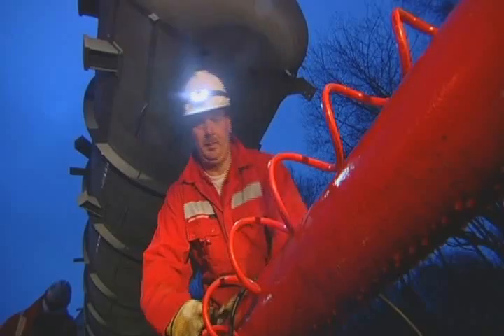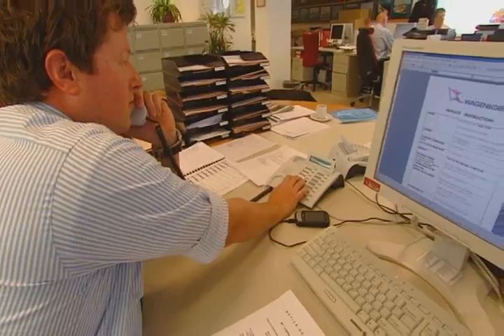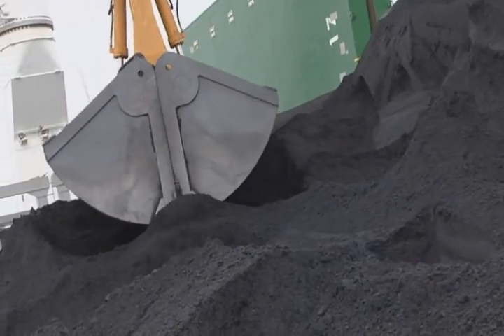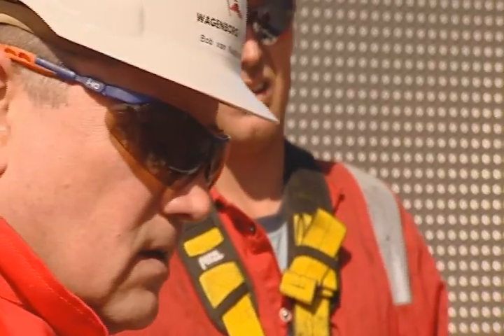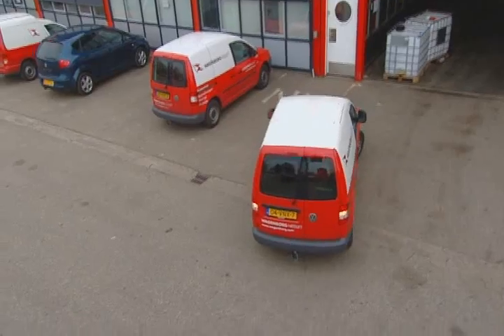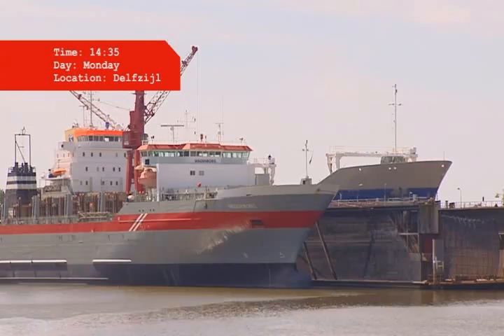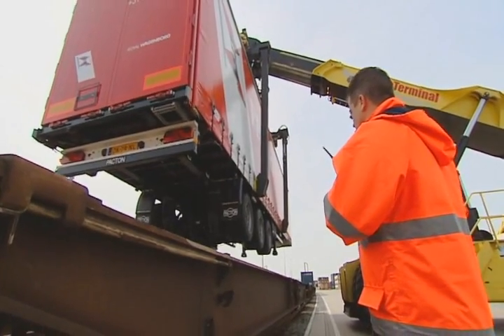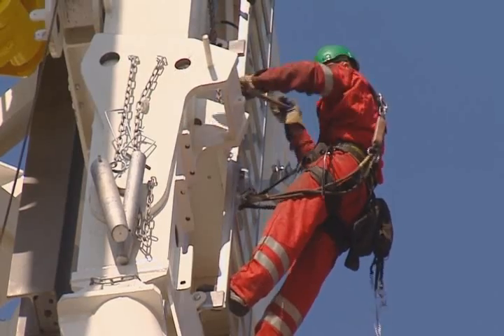Royal Wagenborg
Welcome to Royal Wagenborg - the experts in international transport by water, by road, and by air. With our own warehousing, tug services, and other facilities we always provide a solution for every demand for transport - expertly and with dedication. 'Impossible' is not in our vocabulary. The best people and the best equipment are here, waiting for you.